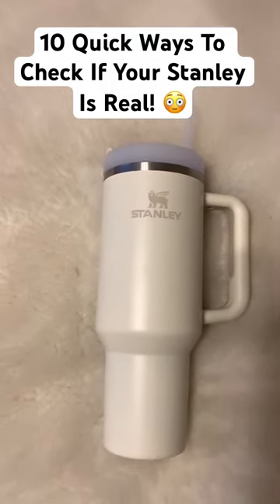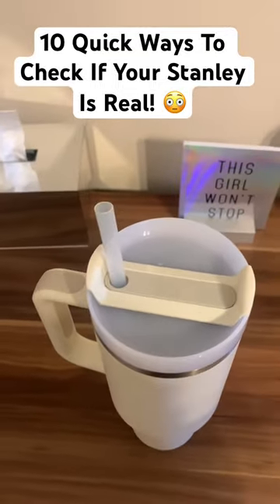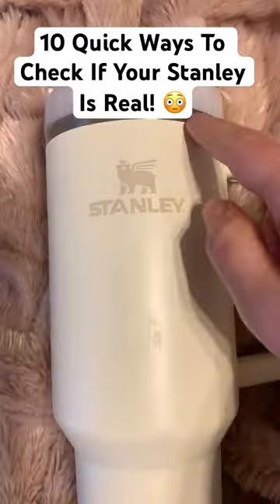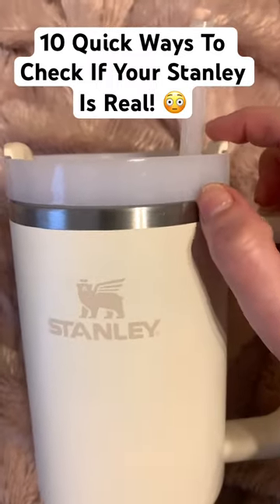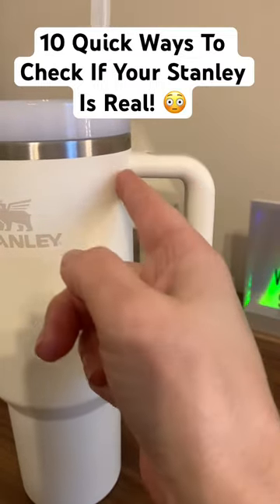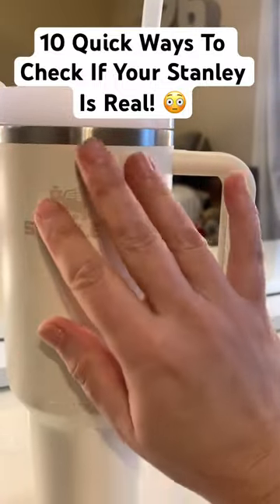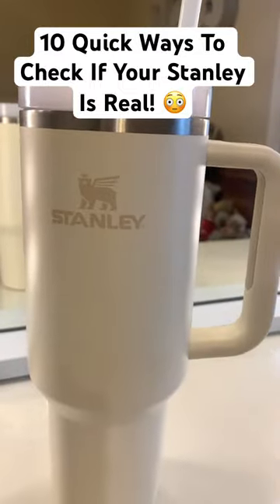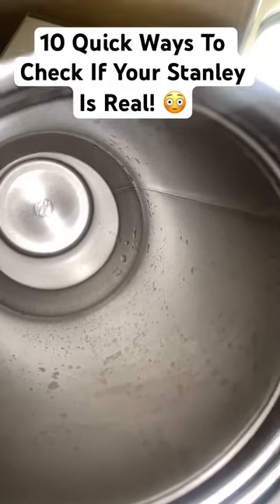😳 10 Ways To Check If Your Stanley Is Real! 💯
See if your Stanley is real or a fake!